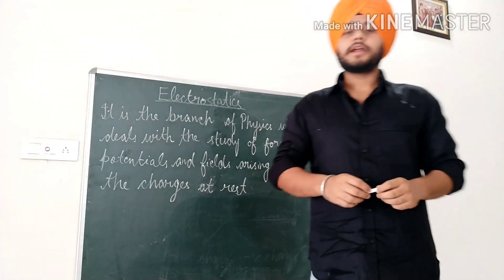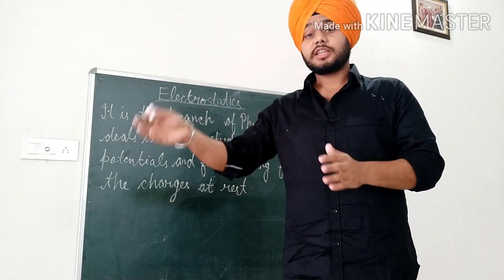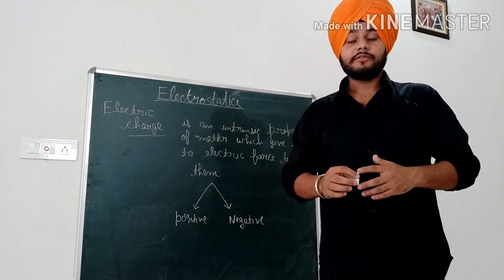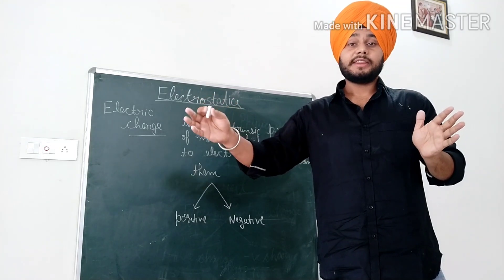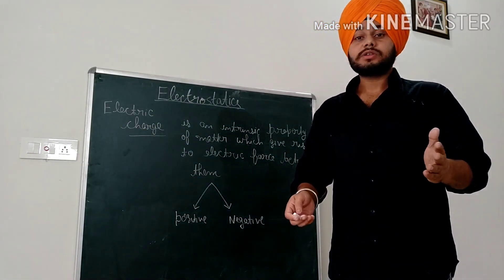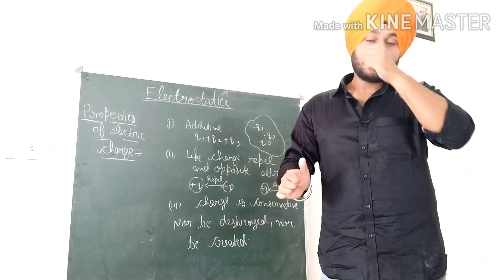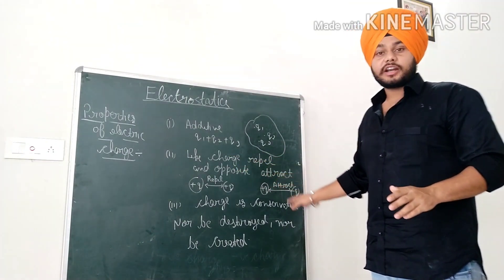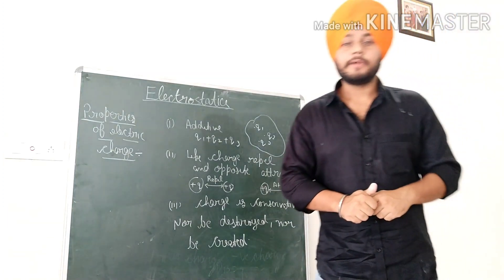Electrostatics .physics in a easy way with prabh sir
Video has become an important part of higher education. It is integrated as part of traditional courses, serves as a cornerstone of many blended courses, and is often the main information delivery mechanism in MOOCs teaching physics teacher yt teacher education